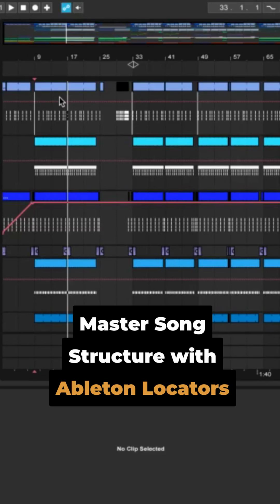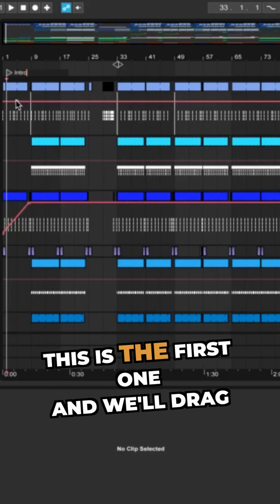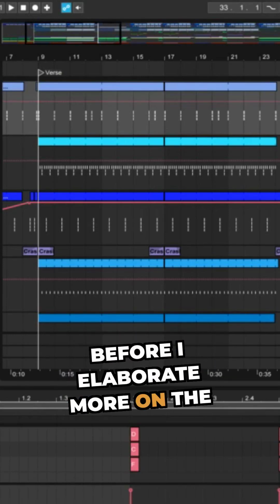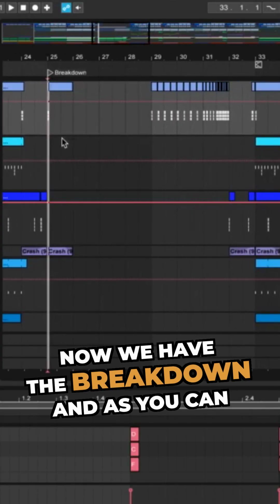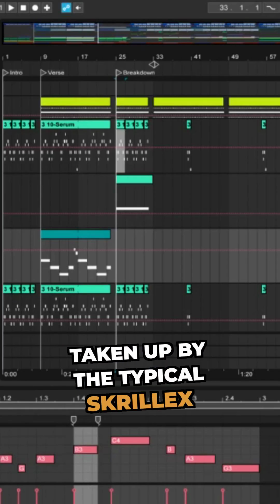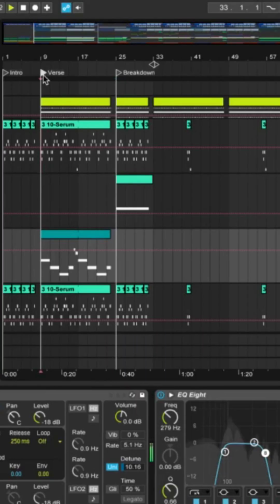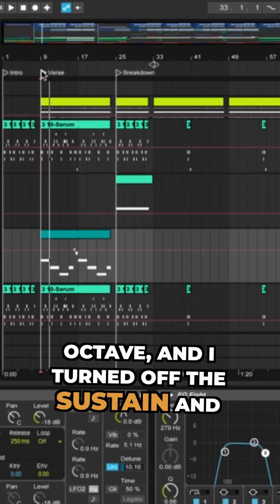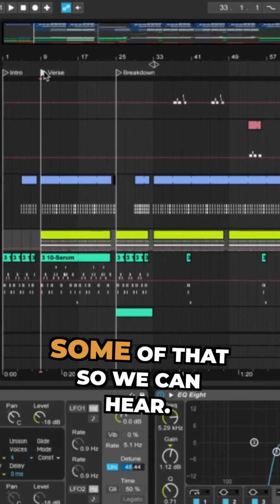Master Song Structure with Ableton Locators | Link in Description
Unlock the secrets of music production! 🎶 Discover how to structure your songs like a pro by using locators in Ableton to easily navigate and refine different sections – from intro to drop. Learn techniques to add seamless transitions, fill sonic gaps with unique basslines, and create layered synth melodies for a richer sound. Plus, get insider tips on crafting those subtle yet impactful background arpeggios that elevate your tracks. Level up your music-making game!

The Shocking Truth About EQ: Stop Making This Mistake! Dubstep Tutorial In Ableton Pt. 1
🎧 Ready to revolutionize your music production skills? Discover the shocking truth about EQ and stop making that critical mistake! Join me in this engaging tutorial as we explore the creation of mind-blowing sounds in Ableton, Serum, and NI Massive.

The